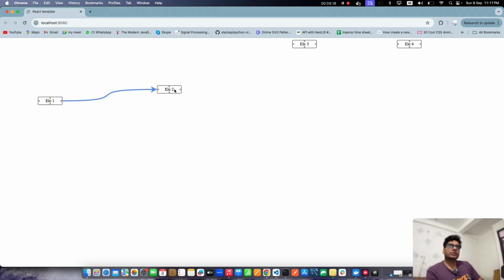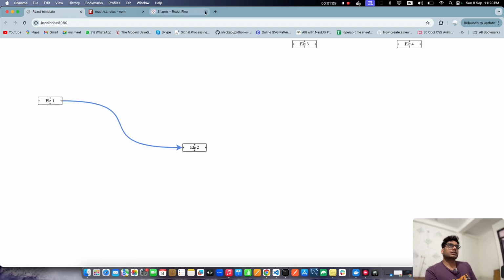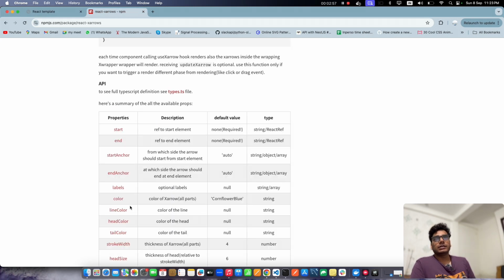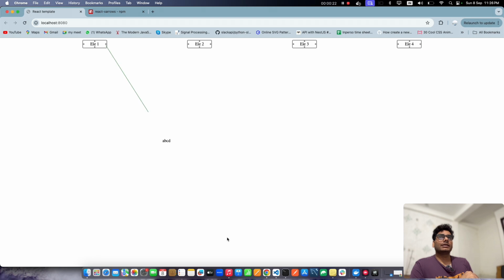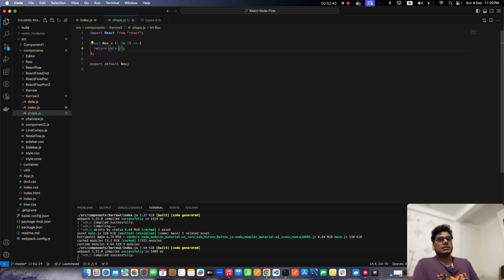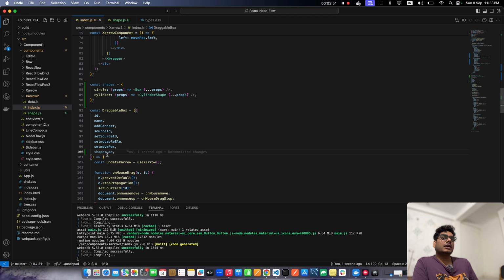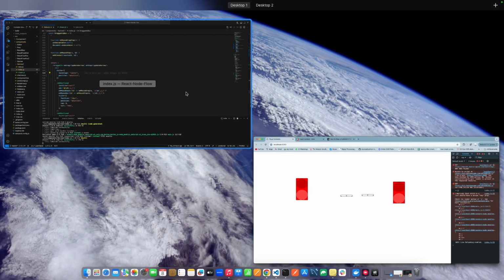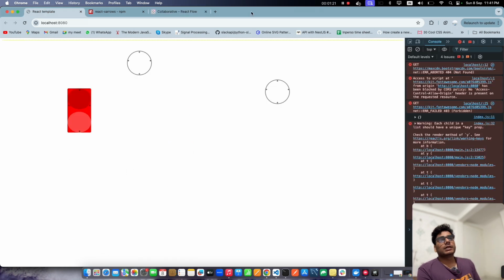Dynamic Shapes | React Xarrow - 4 | React flow